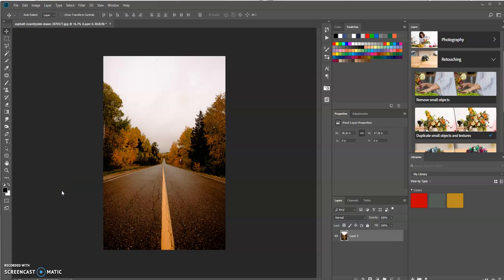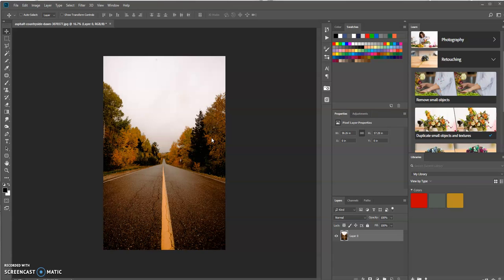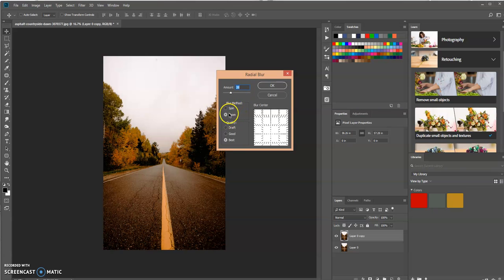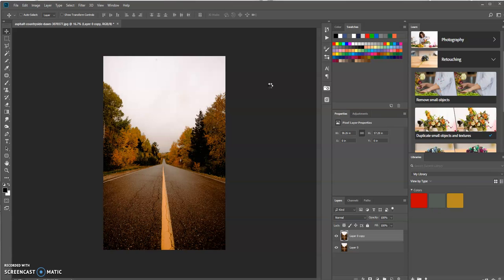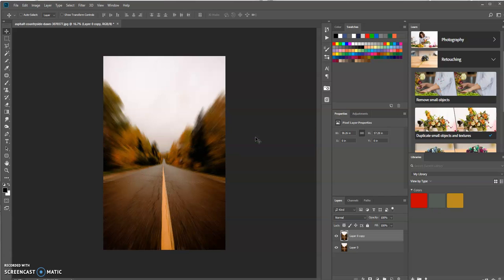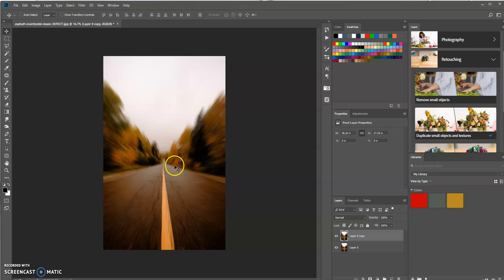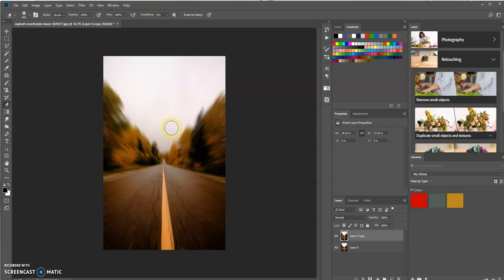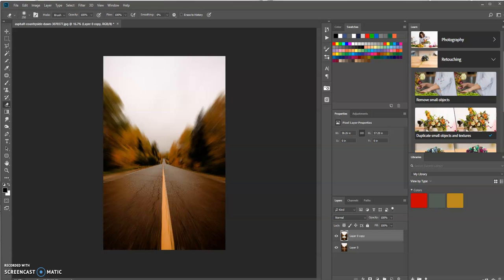How To Create A Zoom Effect In Photoshop | Adobe Photoshop CC Tutorial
In today's lesson you will learn how to use the radial blur effect In Photoshop to create the simulated zoom effect.